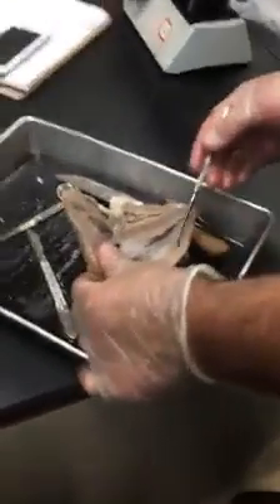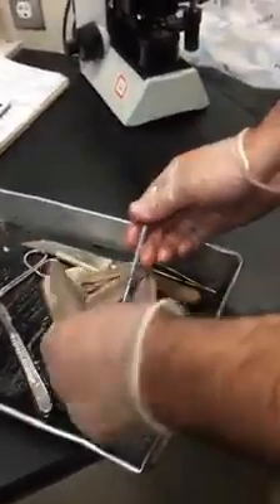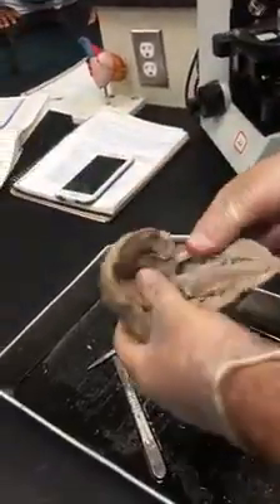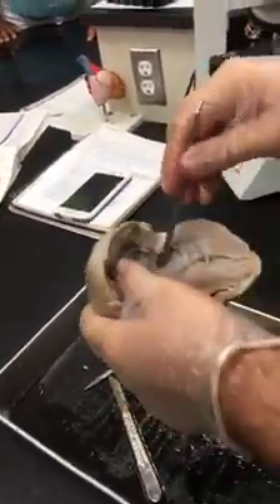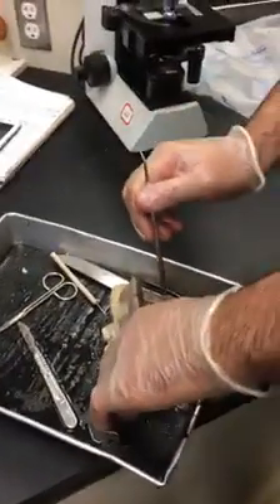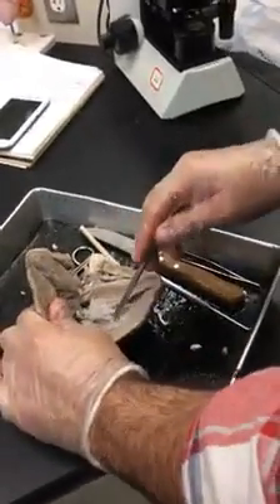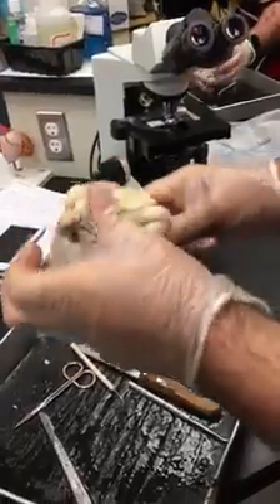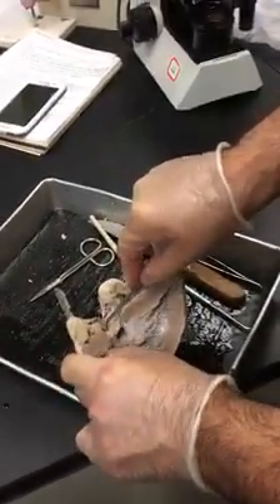Heart dissection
A&P2